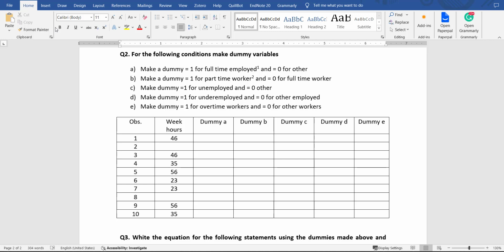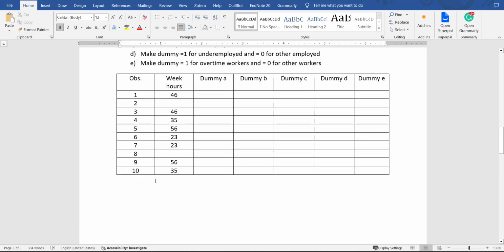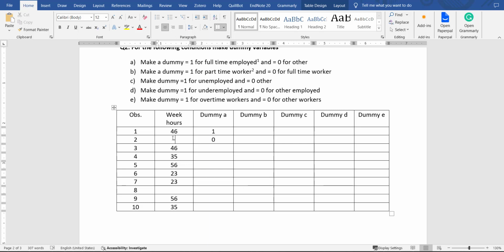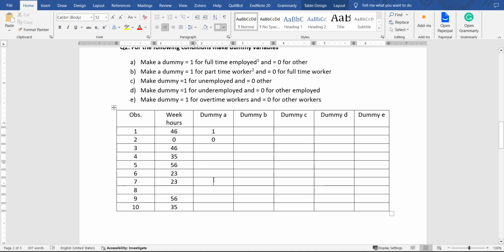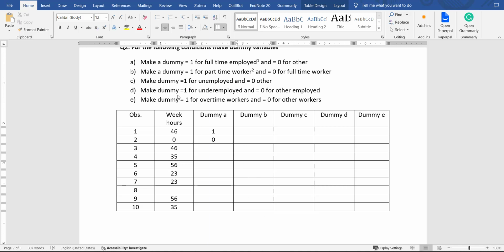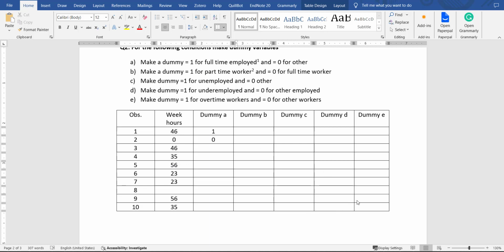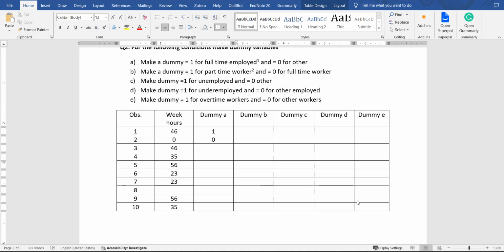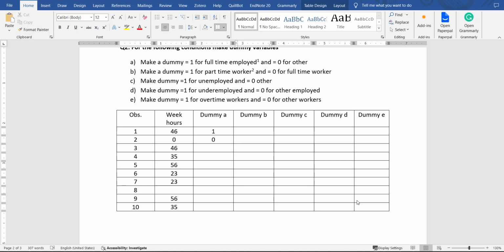Understand the Concept of Dummy Variables and Examples by Noman Arshed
In this video I have explained about explained how a dummy variable is made in data. Added examples of dummy variable for panel data and how to solve it.

✔️  Topic Name: Understand Concept of Dummy Variables and Examples by Noman Arshed

✔️  Topics Covered in This Video:
0:03 Dummy Variables
0:12 Numeric representation
0:17 Qualitative or alphabetical data
1:45 example
2:06 Definition
5:32 example
5:38 Advantage
7:18 how to make a Dummy variable
8:40 Most common example
9:42 regression analysis
10:13 different perspectives of regression
10:16 applied dummy variable indirectly
11:13  qualitative information
11:29 created numeric data
12:31 applied some statistical techniques